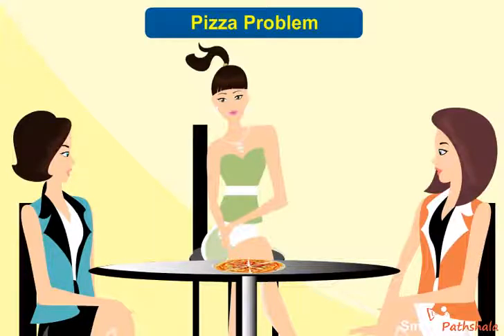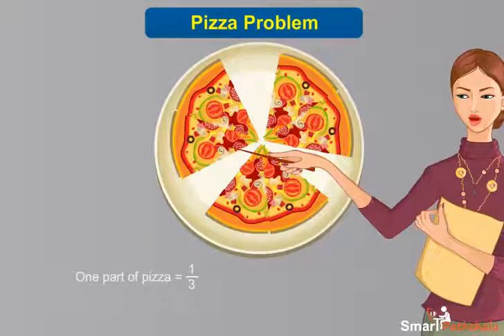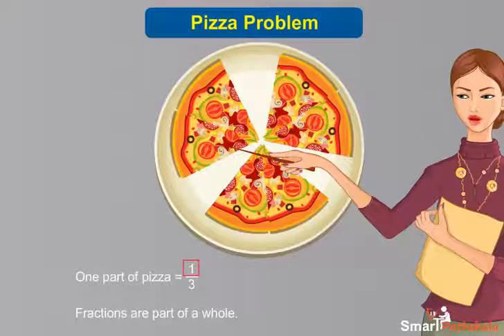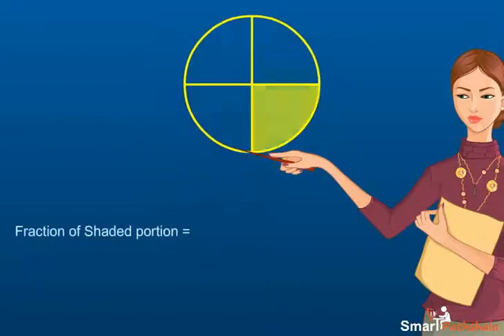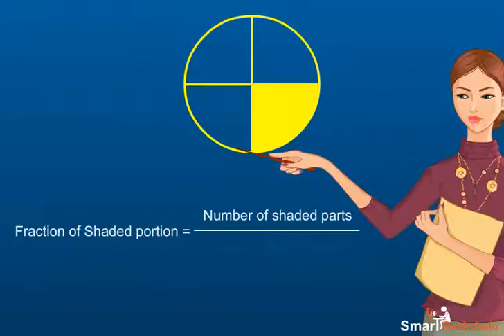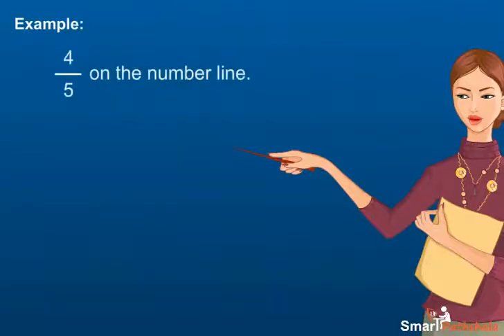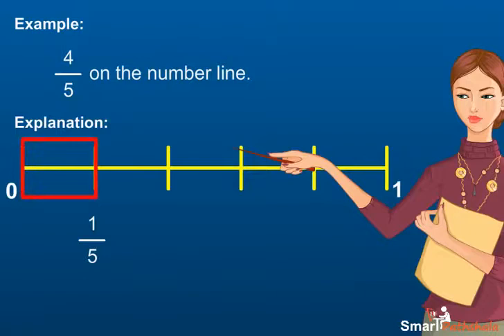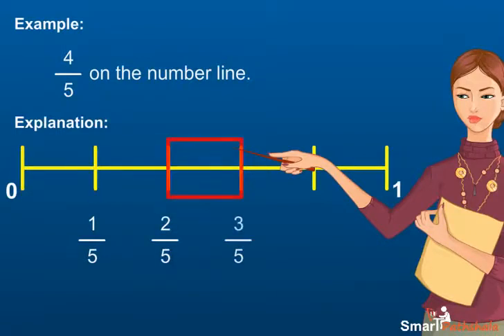NCERT CLASS 6 Maths - FRACTIONS Part 1